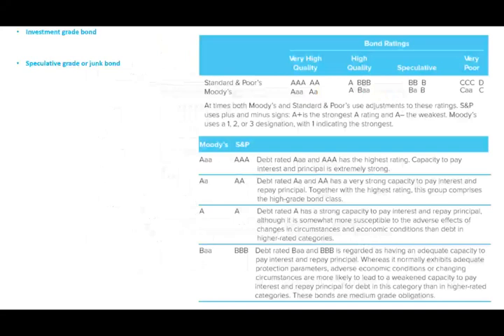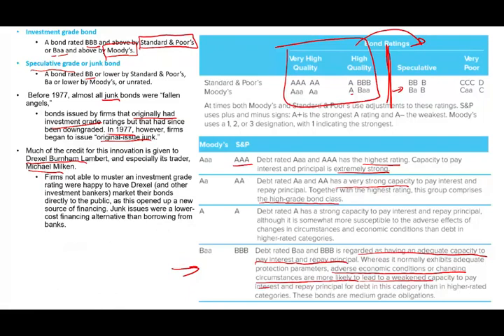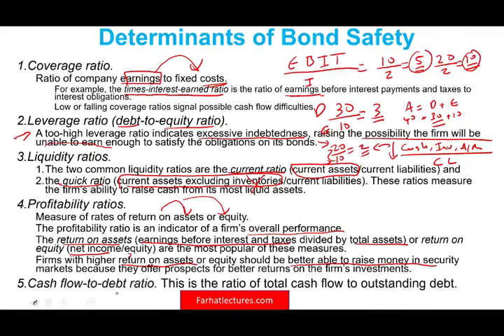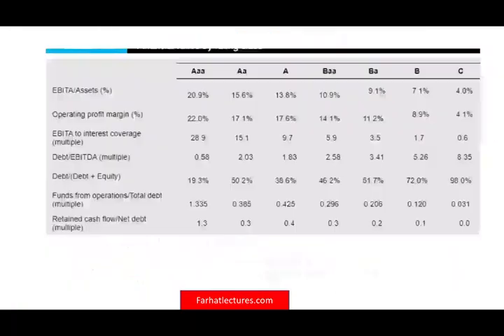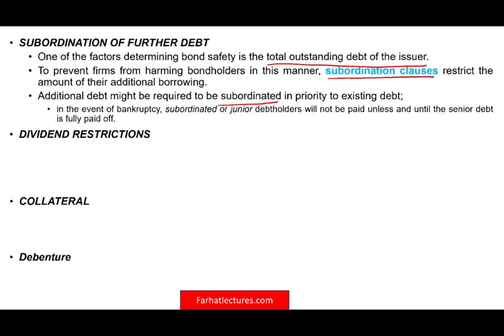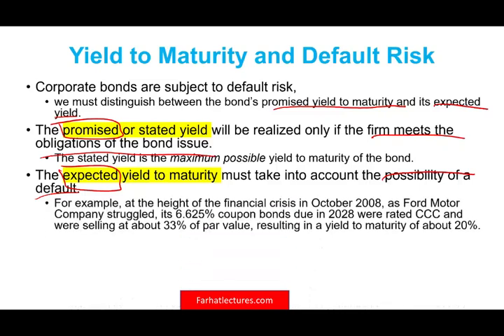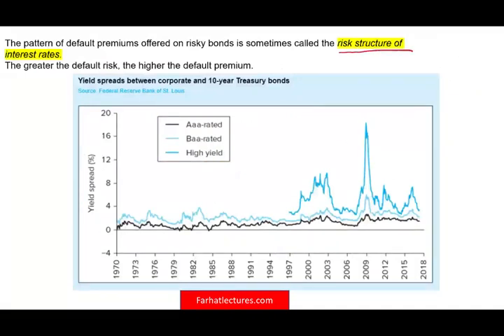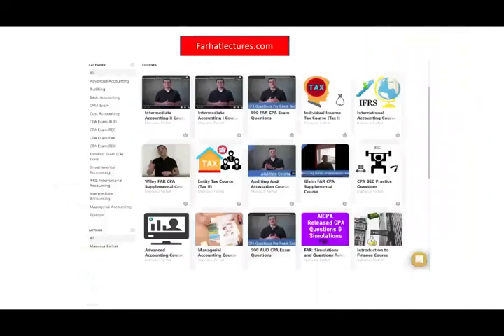Default Risk & Bond Ratings. Essentials of Investments, CPA exam BAR. CFA Exam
In this video, I discuss default risk. Default risk is the risk that a lender takes on in the chance that a borrower will be unable to make the required payments on their debt obligation. Lenders and investors are exposed to default risk in virtually all forms of credit extensions.

Investment-grade debt is considered to have low default risk and is generally more sought-after by investors. ... Any bond issue given a AAA, AA, A, or BBB rating by S&P is considered investment grade. Anything rated BB and below is considered non-investment grade